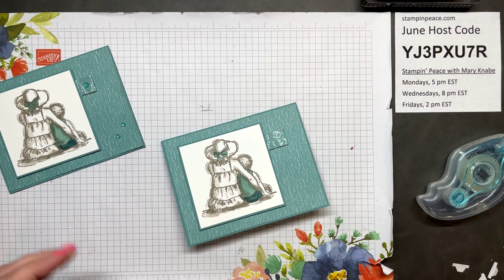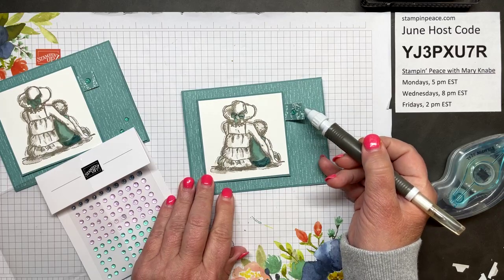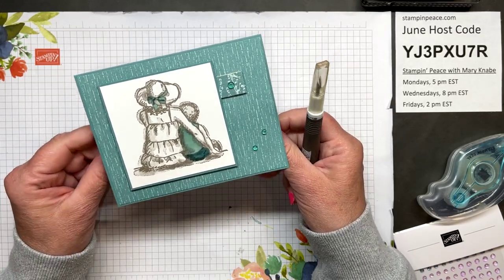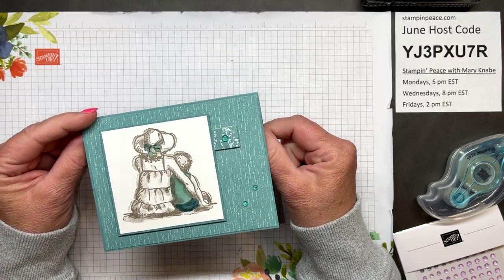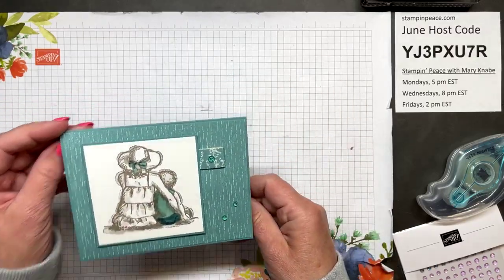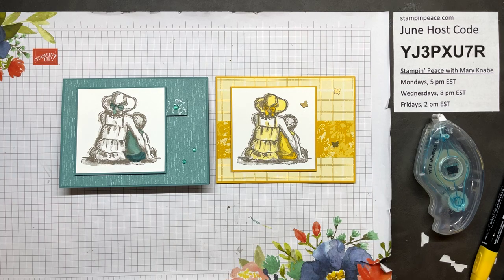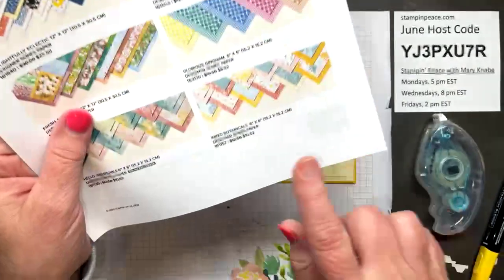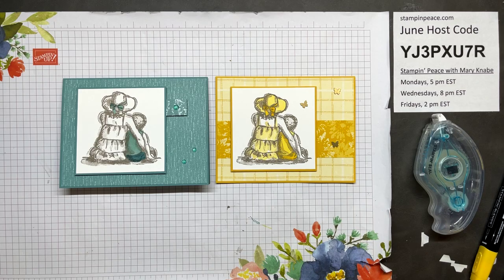More fun cards with Places in the Heart Stamp Set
There is so much to share with you in this video - an easy card layout, spotlighting by coloring portions of the stamped images in the Places In The Heart Stamp Set, and mixing & matching Inked Botanicals DSP. I know you're going to enjoy seeing all of the elements in the demonstration and hope that you will be inspired to use them in your card making.

Click on the following link for cutting dimensions and Stampin' Up! products used in this video